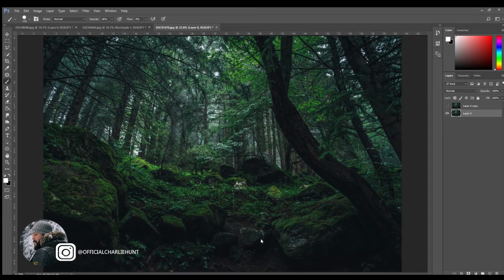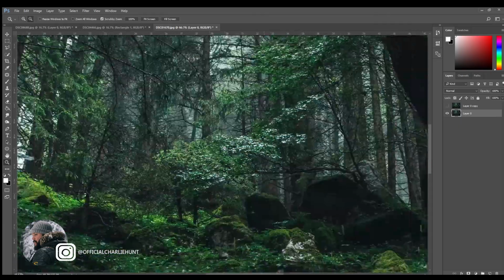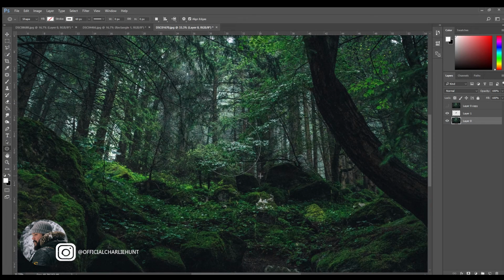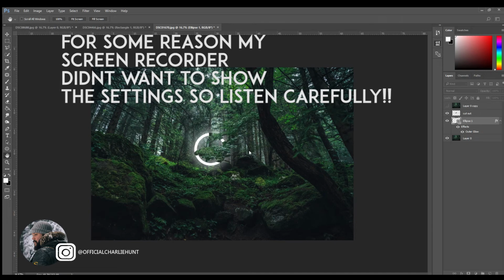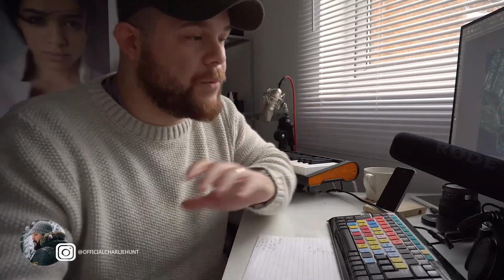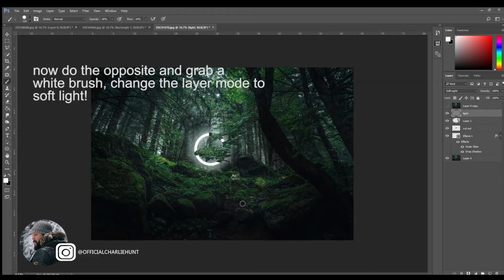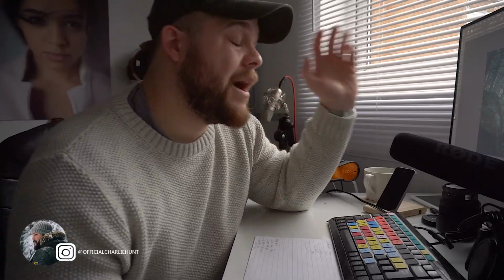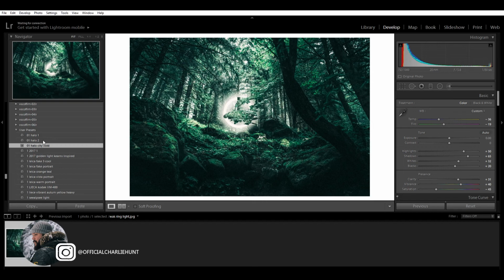Photoshop Glowing Fake Light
photoshop tutorial that you guys have been asking for i hope it helps you guys out im so sorry my recorder messed up if u pay attention to my voice you will get the right settings